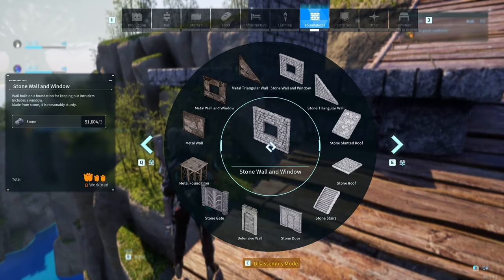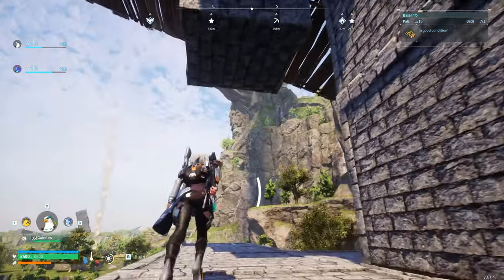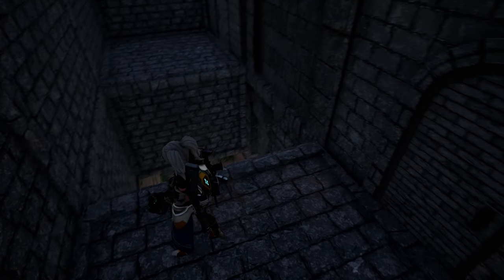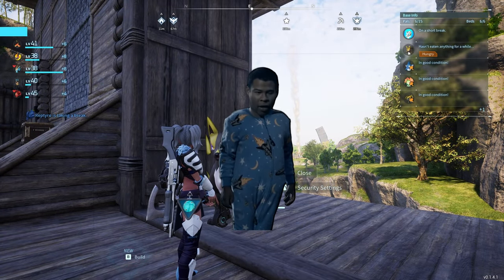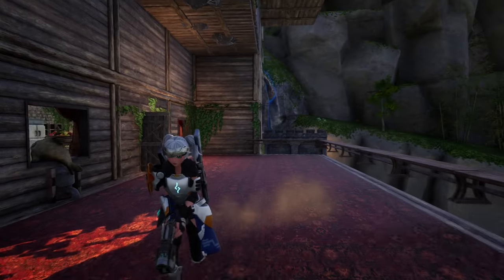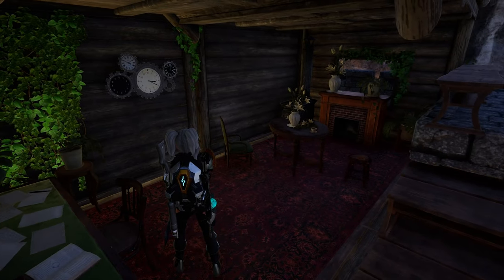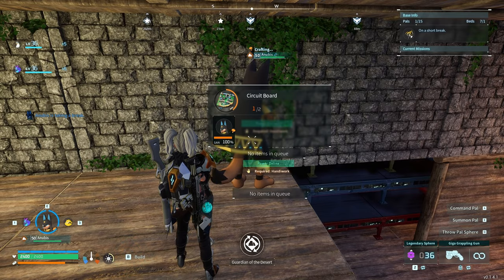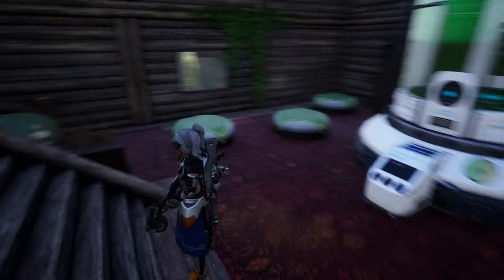Can You build a FUNCTIONAL "Floating" Bridge Base in Palworld?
I think it was lagging because I used at least 5 stacks of fiber for the vines i had LMAO

I built a FULLY functional hanging bridge base in Palworld with no mods. This creative base build was a lot of fun, I especially enjoyed the first build. Epic base, cool base, aesthetic base, cute base, cozy base you name it we can build it cus my name is bob!

Palworld the new fun exciting game that does not resemble the other P game at all!!

Peace and remember to love your friends!

0:00 Intro
0:45 How Its Built
3:55 Tour
9:10 Outro + Fly Around

Thanks!